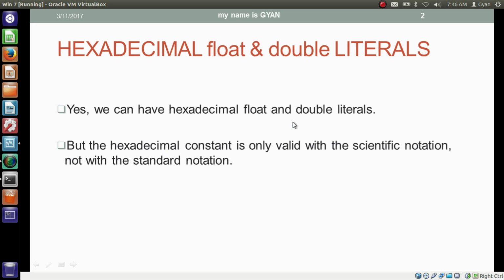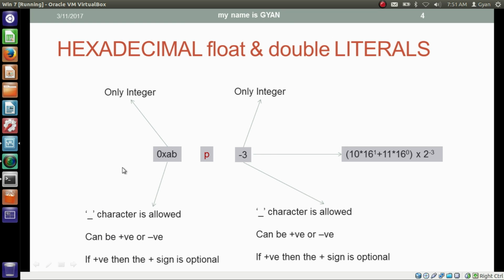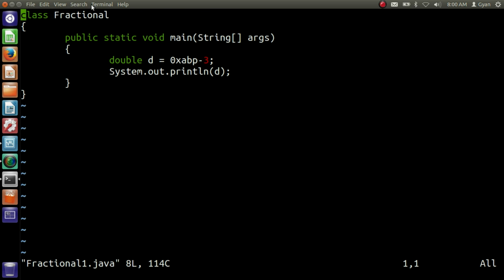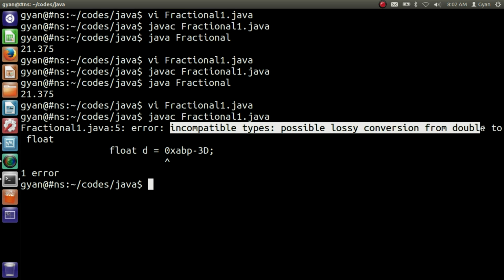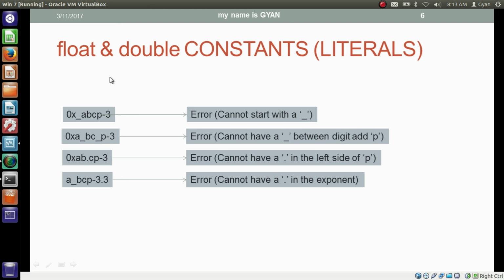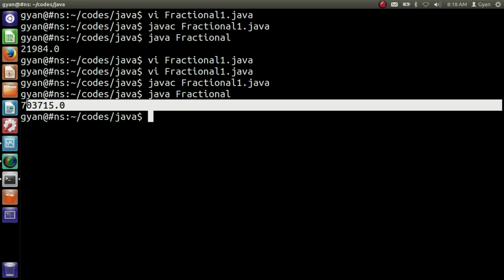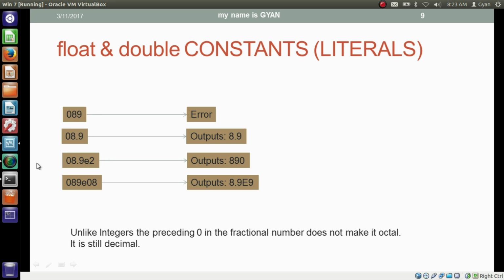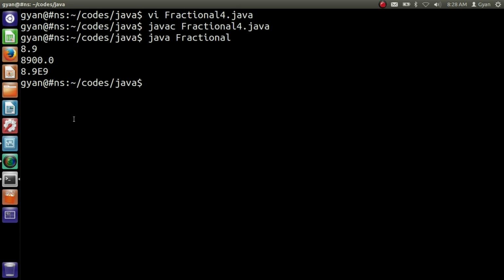Hexadecimal floating point Literals (Constants) in Java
JAVA & WEB | Session 2 | Variables (Primitive), Data Types and Operators

Float and Double Data Types in Java

Float and Double Literals in Java

Float and Double Constants in Java

Hexadecimal Literals of float & double Data Types  in Java

Hexadecimal floating point Literals  in Java